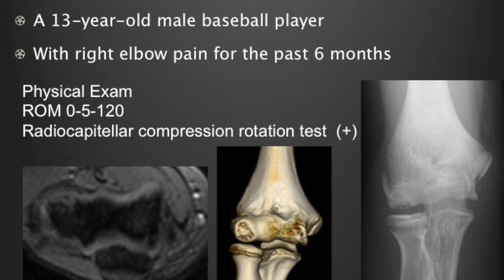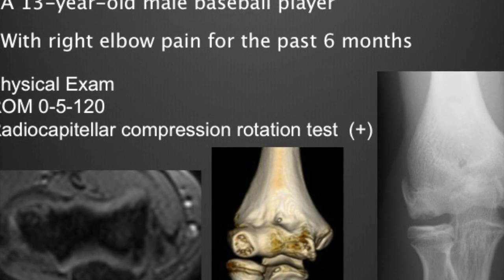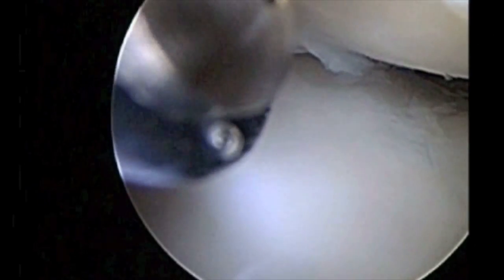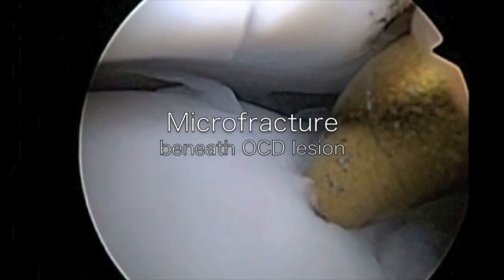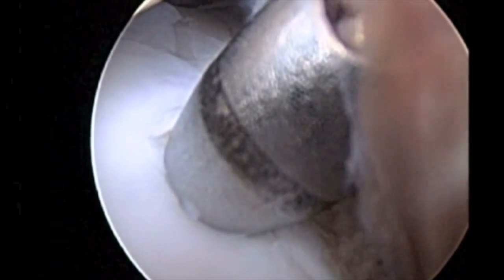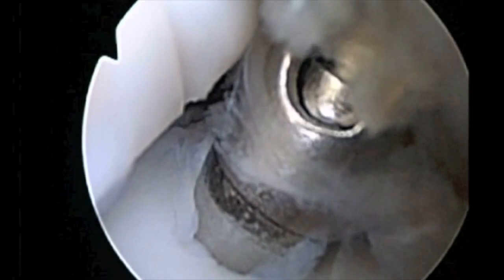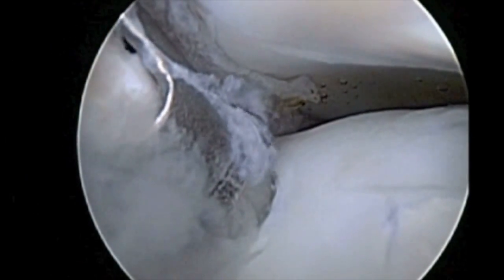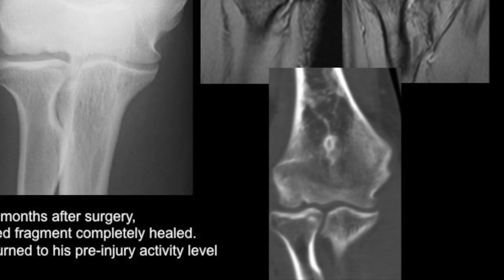Elbow arthroscopic fragment fixation for OCD 肘離断性骨軟骨炎に対する関節鏡視下骨軟骨固定術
This movie shows arthroscopic technique of fragment fixation with HA/PLLA thread pins for adolescent patients with osteochondritis dissecans.
This less invasive approach has been accepted in AJSM and in press.